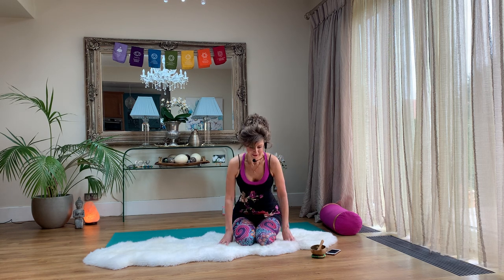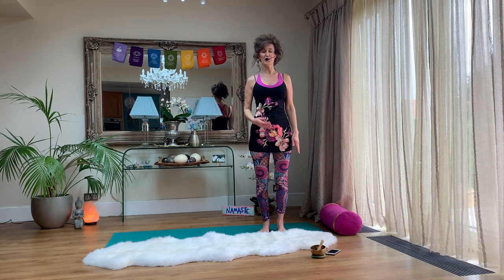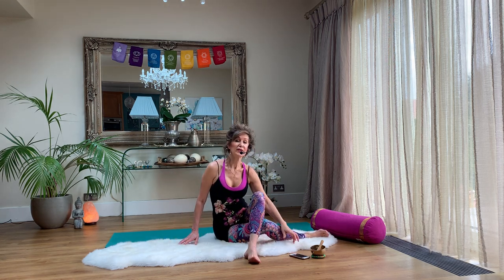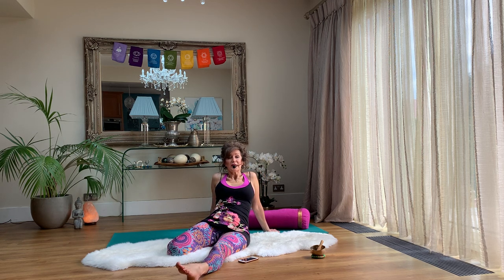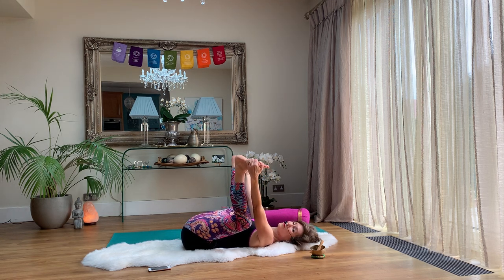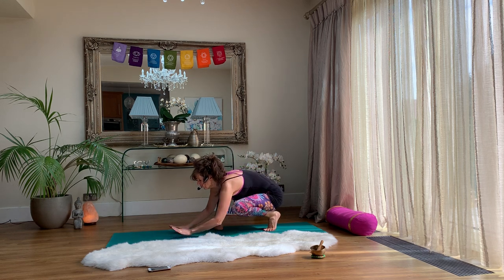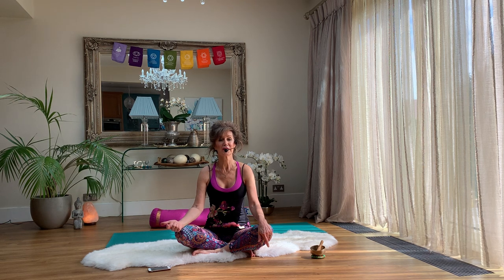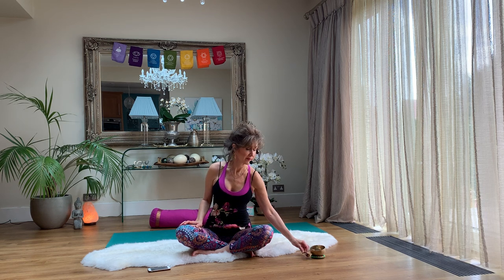Yin and Yang Yoga Flow: Strengthen & Relax with Regina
Welcome to a revitalising Yin and Yang Yoga session!

In this practice, we’ll blend dynamic Yang movements with calming Yin stretches to bring both strength and relaxation to the body. We’ll begin with a Tai Chi-inspired flow to engage the heart and lungs, using gentle upper body exercises to energise the cardiopulmonary system and increase resilience.

Moving into the Yin portion, we’ll enjoy deep, soothing stretches to release tension, improve joint flexibility in the spine and pelvis, and enhance the mind-body connection. This session also features breathing techniques for relaxation like the uplifting breath of joy and mindful shaking to release stored tension from the nervous system.

Finally, we’ll close with a calming Yoga Nidra in Savasana, allowing the body to fully absorb the benefits. This practice is perfect for balancing energy, calming the mind, and supporting both physical and emotional health. Work at your own pace and honour your body’s limits.

If you’re new to yoga or have any health concerns, please consult your physician before beginning.
Thank you for joining—let’s find balance and vitality together!
Namaste,
Regina 🙏